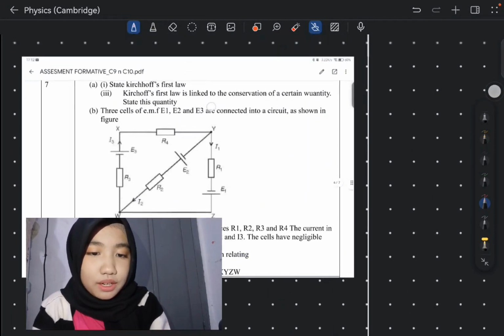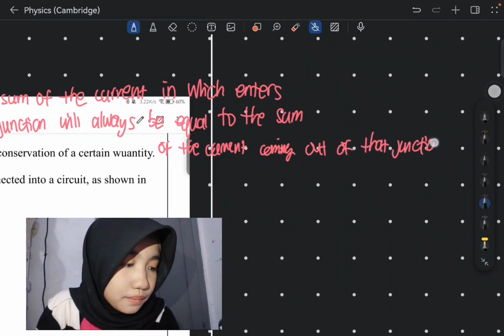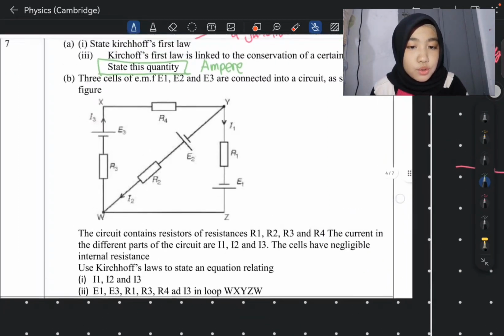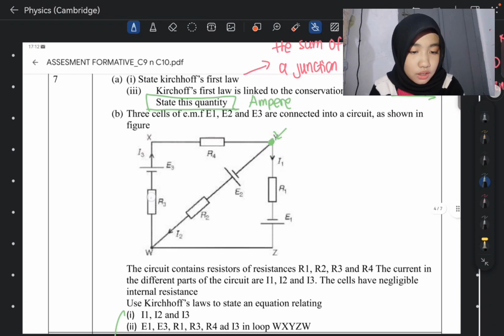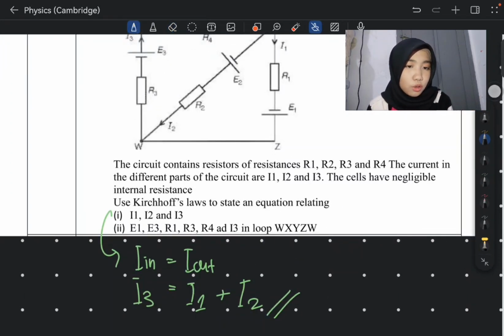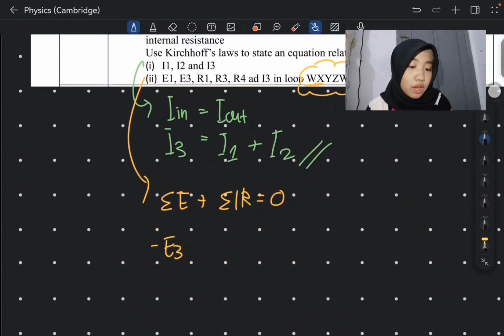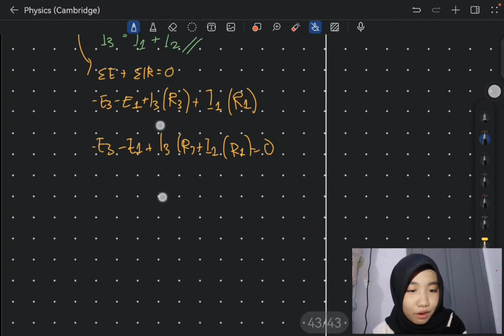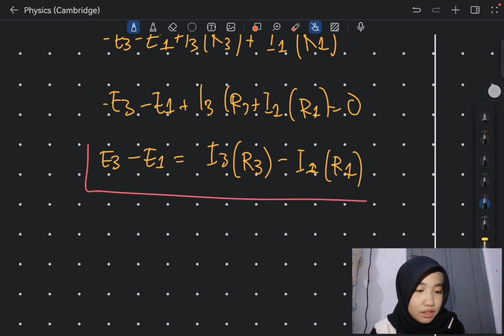Cambridge Physics Assignment - Electricity & DC Circuit ; G10 By Anindya Zilka Qisthi